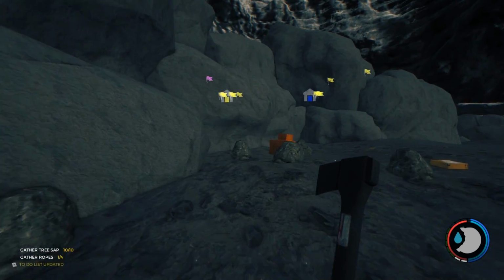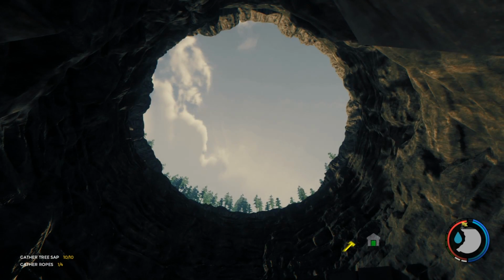HOW TO JUMP INTO THE SINKHOLE AND LIVE (BUG FIXED) - The Forest Tips & Tricks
UPDATE: This no longer seems to work following the v.0.70 update.

Ever want to get into the bottom of the sinkhole but didn’t want to fight your way down? Well I recently showed a trick on how you can sled down into the bottom of the sinkhole, but I didn’t really tell you much about how it seems to work. So today I’m going to show you just how I think this currently works.

Title: Acoustic Instrumental
Artist: Hyde - Free Instrumentals
Genre: Cinematic
Mood: Bright

Enter a living, breathing world, where every tree and plant can be chopped down.
Below ground explore a vast network of caves and underground lakes.
Chop down trees to build a camp, or start a fire to keep warm.
Scavenge food to keep yourself from starving.
Build a small shelter or a large ocean side fortress.
Lay traps and defences to keep a safe perimeter.
Explore and build during the day.
Defend your base at night.
Craft weapons and tools.
Bunker down during the evening or bring the fight directly to the enemy.